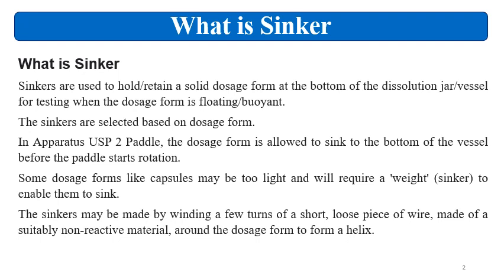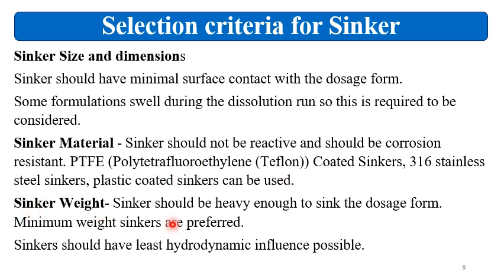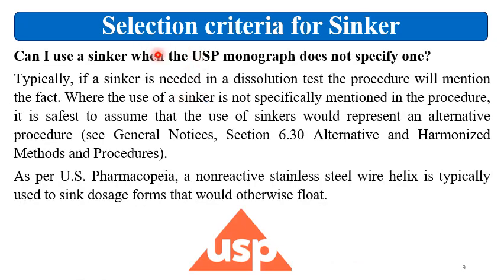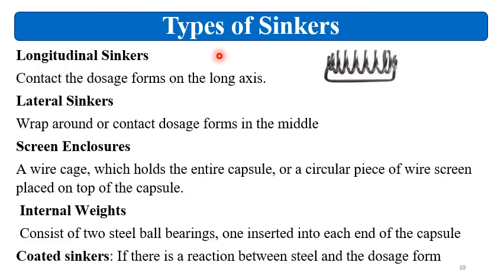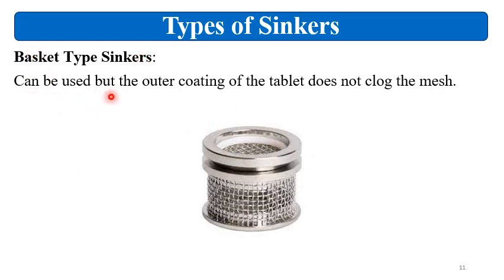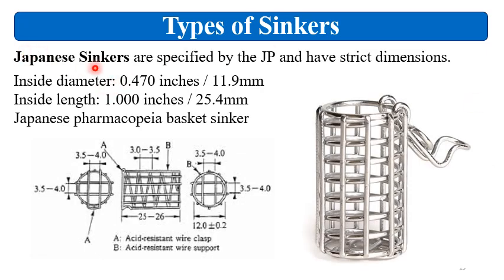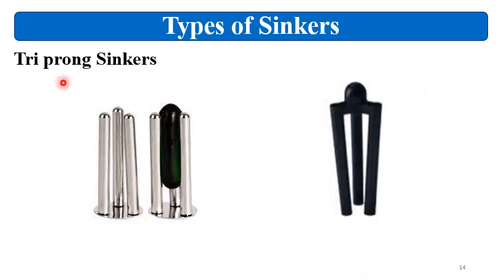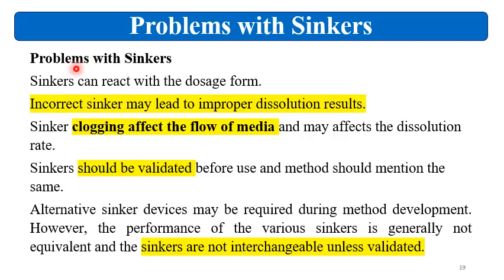Sinkers for Dissolution Testing Explained in Depth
In this video, we delve into the critical role of sinkers in dissolution testing, an essential procedure in pharmaceutical development and quality control. Understanding sinkers is vital for ensuring accurate and reliable dissolution results, which are crucial for assessing the performance of drug formulations.

We will cover:

What are Sinkers?: A clear definition of sinkers, their purpose in dissolution testing, and how they help maintain the integrity of the test by preventing floating dosage forms.
Types of Sinkers: An overview of the various types of sinkers used in dissolution testing, including their materials and design considerations.
Mechanism of Action: How sinkers function to enhance the accuracy of dissolution tests and the significance of maintaining consistent immersion of the dosage form.
Regulatory Guidelines: Key recommendations from the FDA, EMA, and other regulatory bodies regarding the use of sinkers in dissolution testing.
Best Practices for Using Sinkers: Practical tips on selecting and using sinkers effectively, including proper placement, maintenance, and troubleshooting common issues.
Case Studies: Real-world examples demonstrating the impact of using sinkers on dissolution test outcomes and formulation development.
This video is perfect for pharmaceutical professionals, researchers, and students who want to deepen their understanding of dissolution testing practices. Whether you're involved in formulation development, quality assurance, or regulatory compliance, this content will enhance your knowledge and skills in the field.